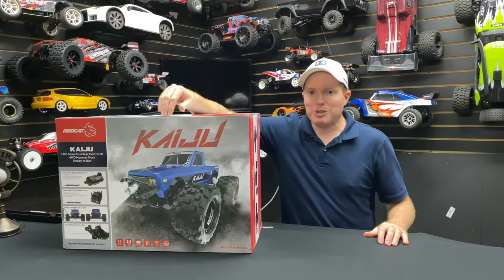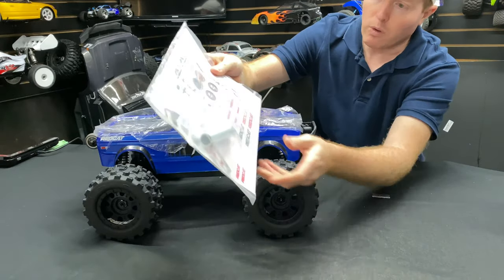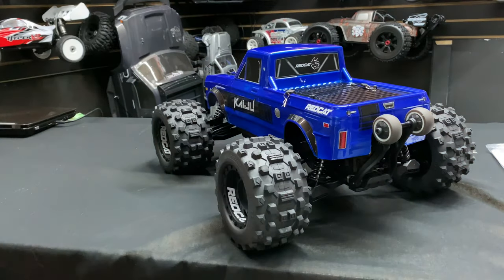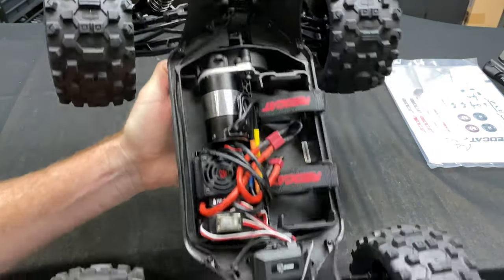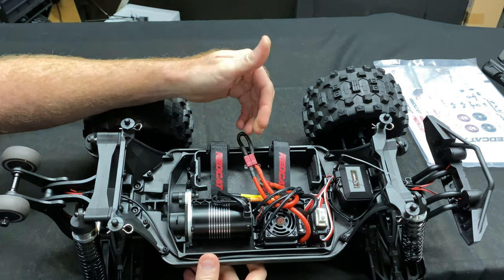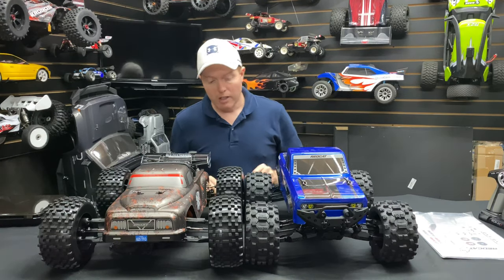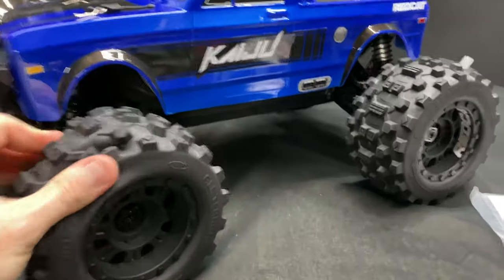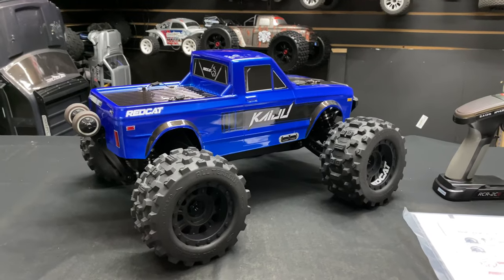Unboxing & Comparison KAIJU 1/8 SCALE BRUSHLESS MONSTER TRUCK OMGRC.com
KAIJU 1/8 SCALE BRUSHLESS MONSTER TRUCK